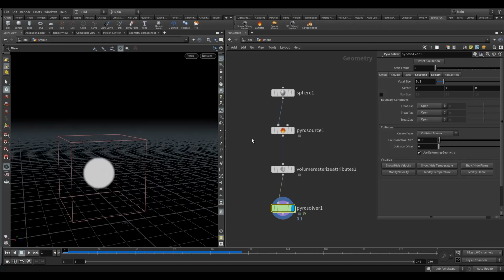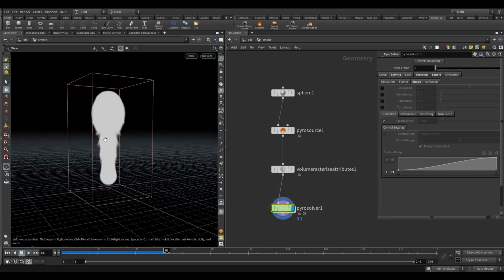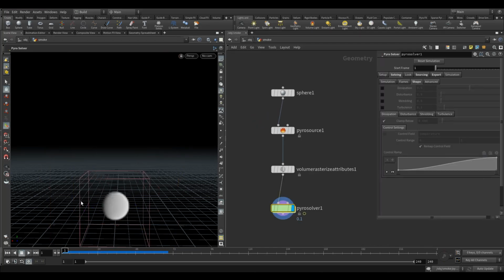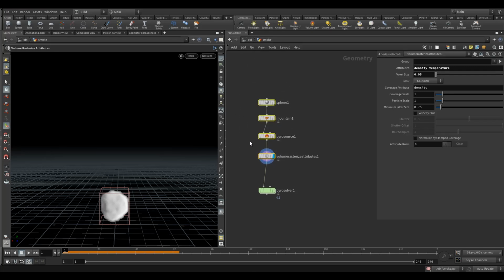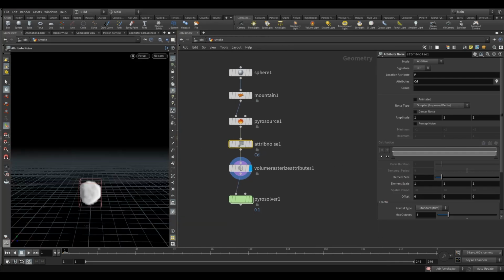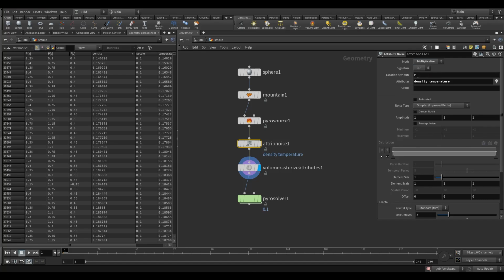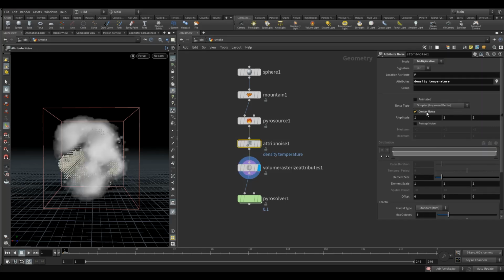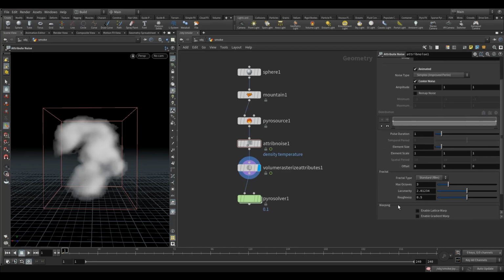module iv week 01 04 adding noise v1 1080p